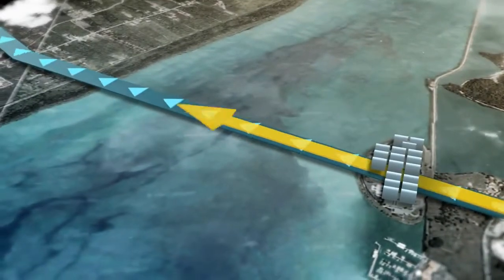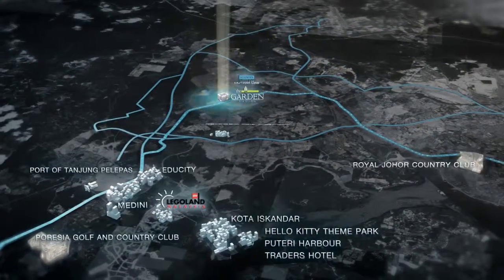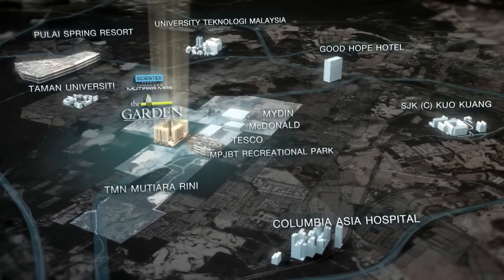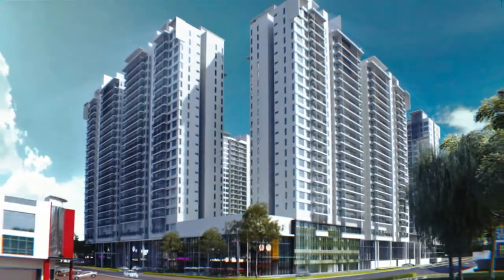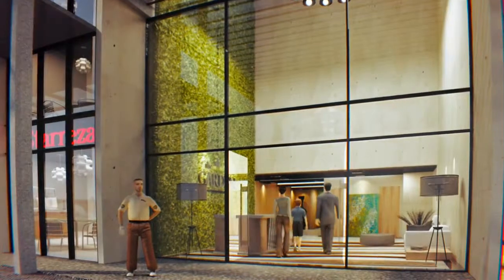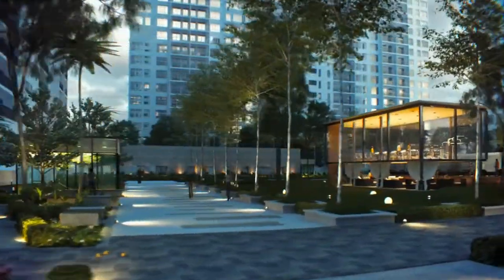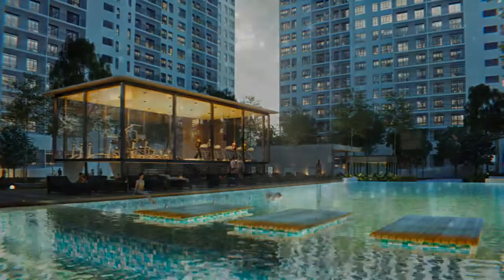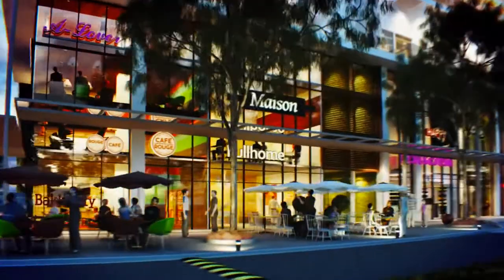THE GARDEN RESIDENCES Condominium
THE GARDEN RESIDENCES Condominium, Taman Mutiara Mas, Johor By Scientex